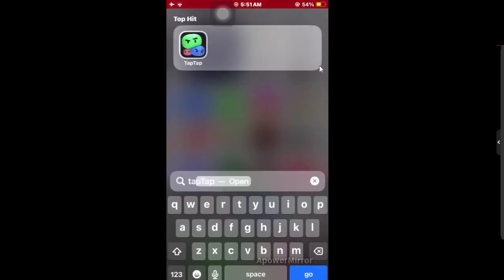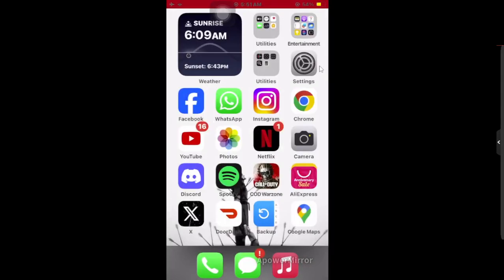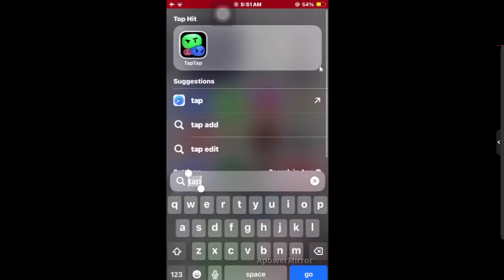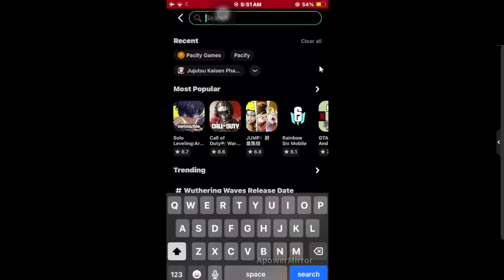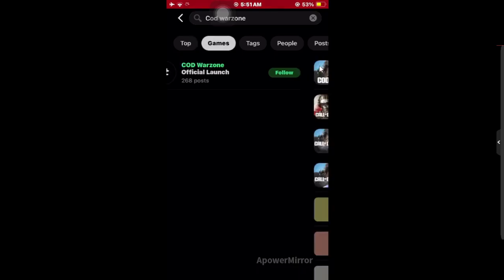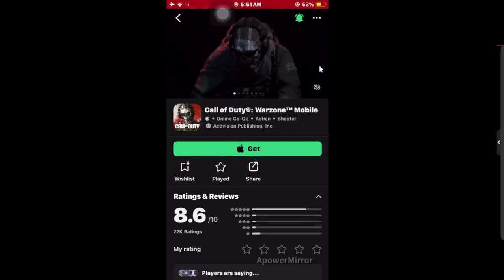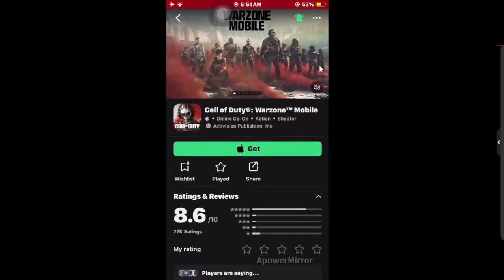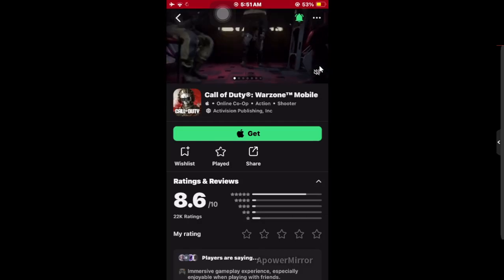How to FIX WARZONE Mobile Not Compatible With My Device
If you're encountering the "Warzone Mobile not compatible with my device" error, it could be due to several reasons, such as device compatibility issues or region restrictions. Here's a guide on how to troubleshoot and potentially fix this issue:

1. **Check Device Compatibility:**
   - Ensure that your device meets the minimum requirements to run Warzone Mobile. Check the game's official website or app store listing for the supported devices and specifications.
   - If your device falls short of the minimum requirements, you may not be able to install or play the game.

2. **Update Operating System and Drivers:**
   - Make sure that your device's operating system (iOS or Android) is up to date. Outdated software may cause compatibility issues with certain apps.
   - Additionally, update your device's drivers, especially if you're using an Android device. Manufacturers often release driver updates to improve compatibility and performance.

3. **Clear Cache and Data:**
   - If you've previously attempted to install Warzone Mobile and encountered errors, try clearing the cache and data associated with the game.
   - Go to your device's settings, find the list of installed apps, locate Warzone Mobile, and then clear the cache and data. This can sometimes resolve installation or compatibility issues.

4. **Check App Store Restrictions:**
   - If you're attempting to install Warzone Mobile from an app store other than the official ones (such as Google Play Store or Apple App Store), it may not be compatible with your device.
   - Ensure that you're downloading the game from the official app store for your device's platform.

5. **Use VPN (If Region Locked):**
   - Warzone Mobile may be region-locked in certain areas due to licensing or regulatory reasons. If you're accessing the game from a restricted region, consider using a virtual private network (VPN) to bypass the restriction.
   - Connect to a VPN server located in a region where Warzone Mobile is available and try accessing the game again.

6. **Contact Support:**
   - If you've tried the above steps and continue to encounter compatibility issues, reach out to the game's official support channels for assistance.
   - Provide details about your device, operating system version, and any error messages you're receiving. The support team may be able to offer further guidance or solutions.

By following these steps, you may be able to troubleshoot and resolve the "Warzone Mobile not compatible with my device" error.

- TutoRealm